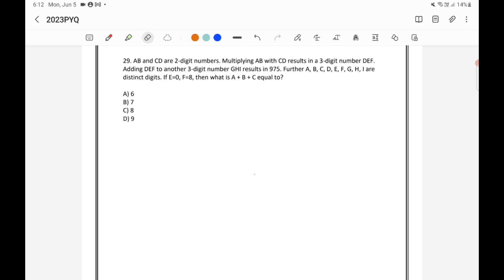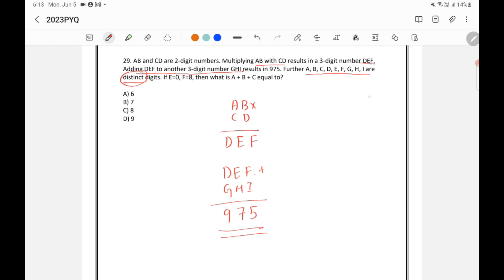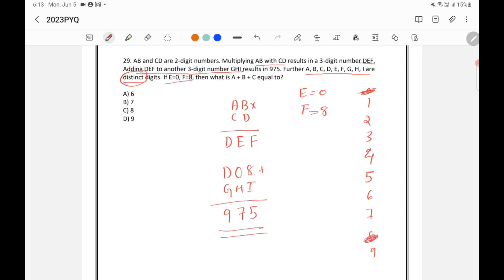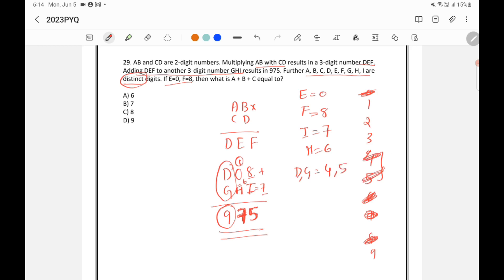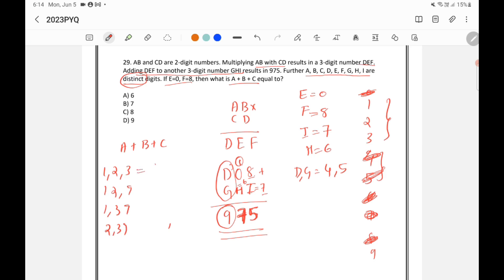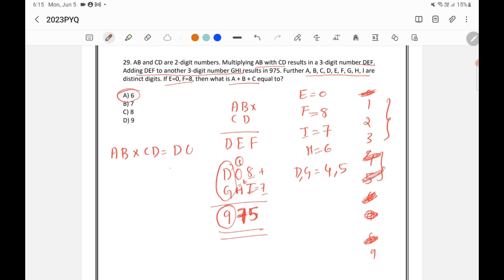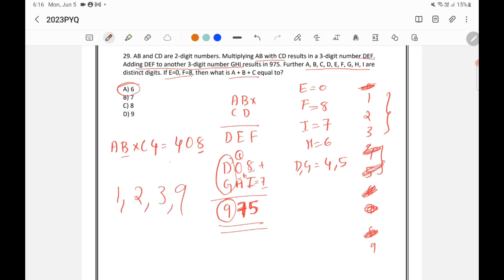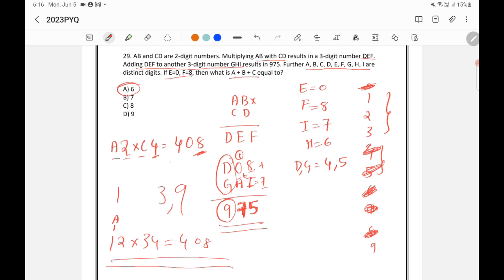CSAT 2023 Answer Key - AB and CD are 2-digit numbers. Multiplying AB with CD results in DEF....